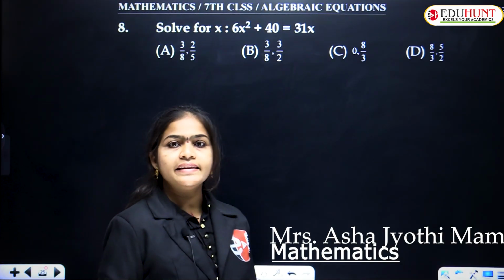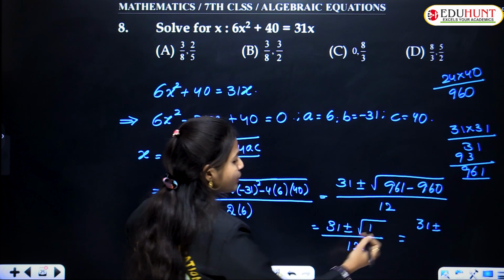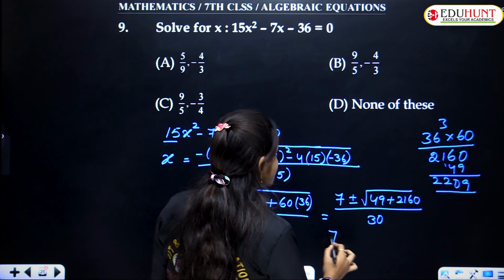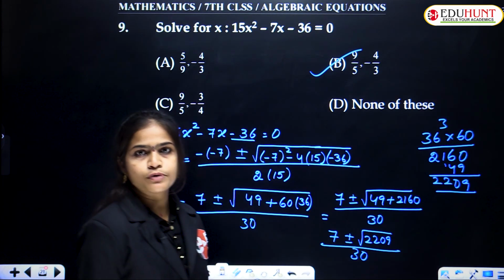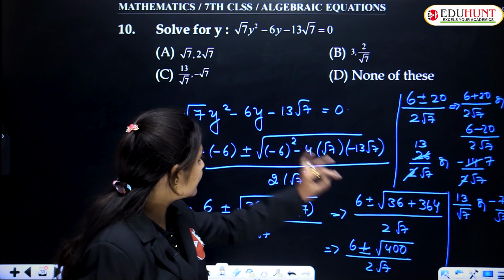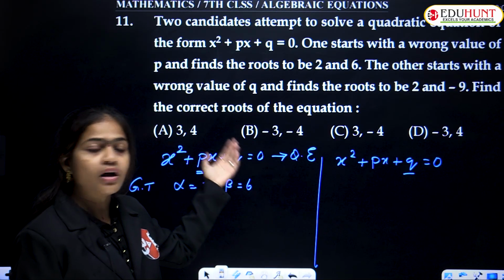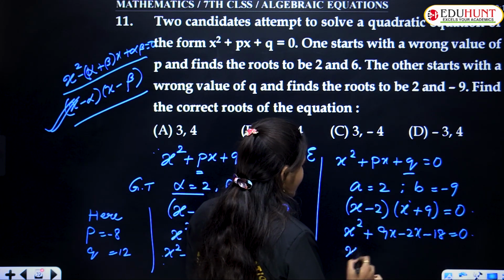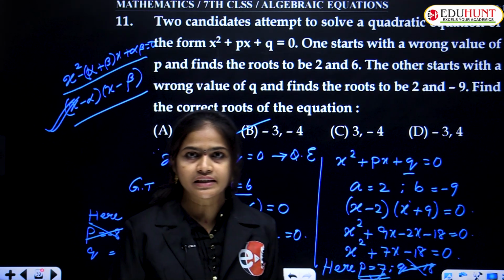25. ALGEBRAIC EQUATIONS| WORK SHEET-3A | QS.NO-08-11| 7TH CLASS